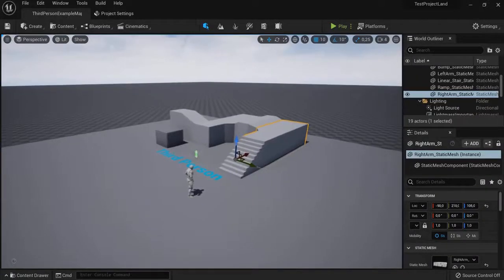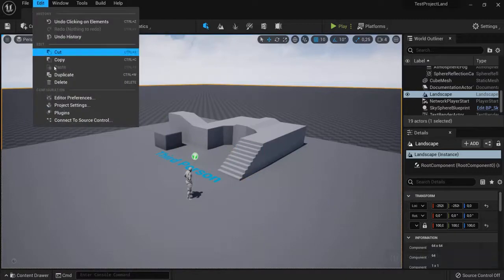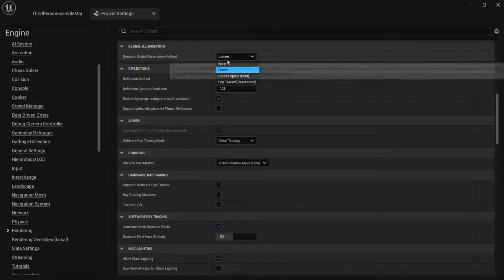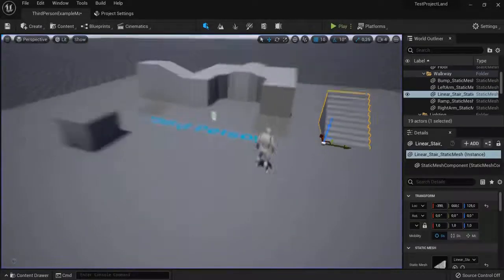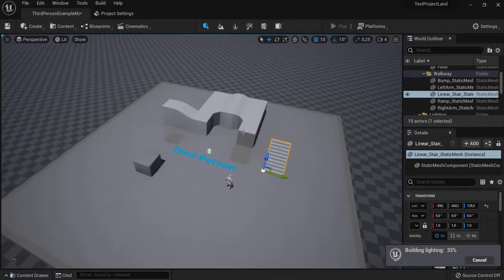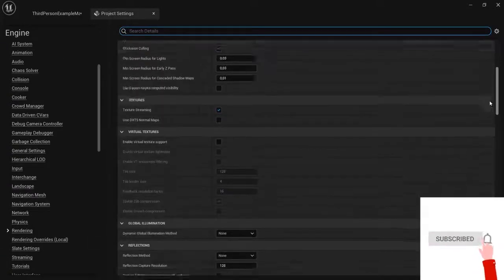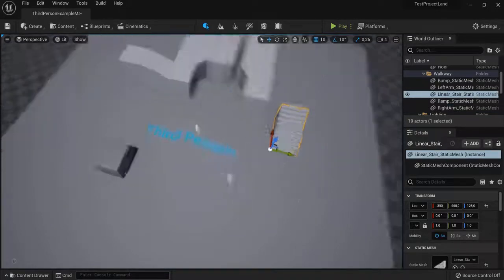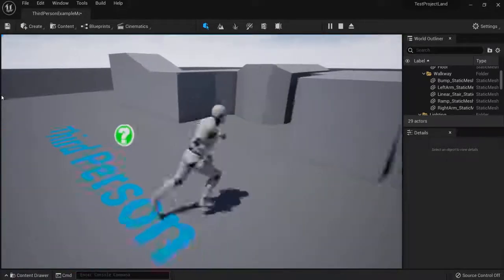LUMEN is a Big Deal! - Unreal Engine 5 & UE 4 LIGHTING Difference (Live Example)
Lumen Global Illumination is a very important feature for unreal engine 5. In this video I will show you why this lighting method is a big deal. Compared to unreal engine 4 we will win a lot of workflow and build time. Check the difference ue4 vs ue5 lighting with this lumen on / off example.